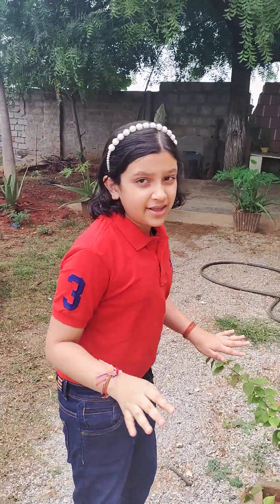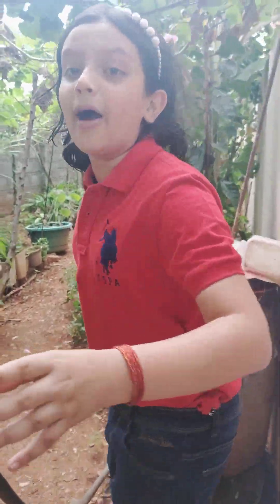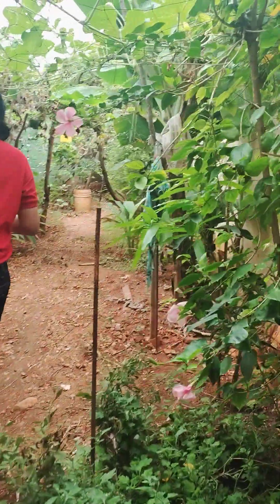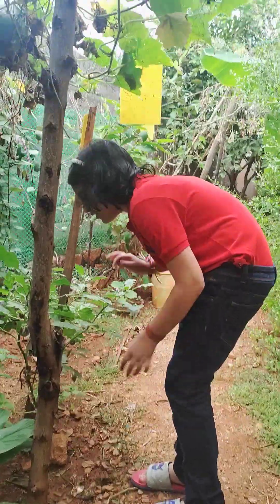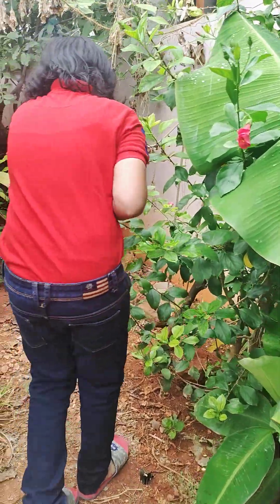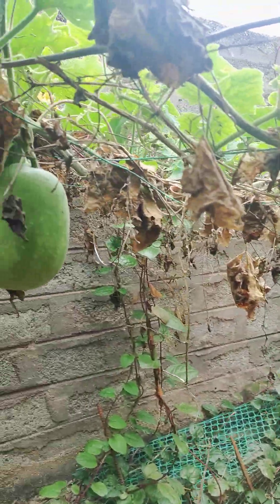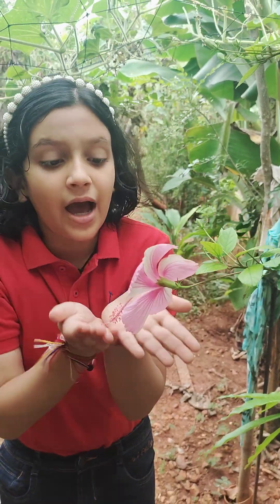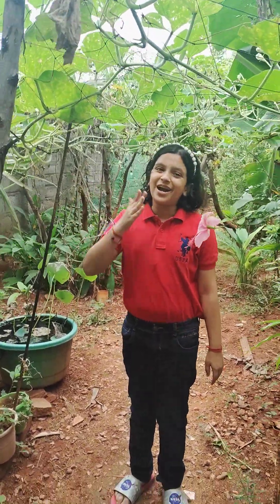Nursery#love for plants#save soil mission